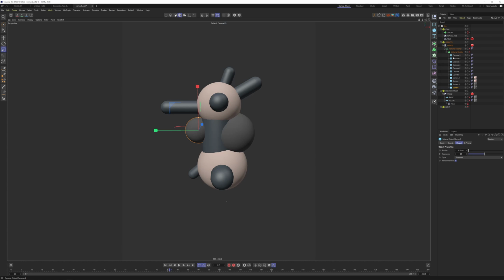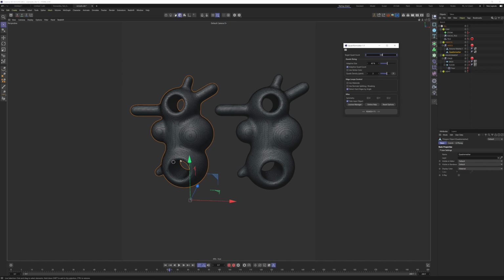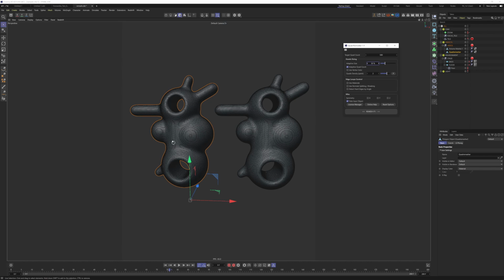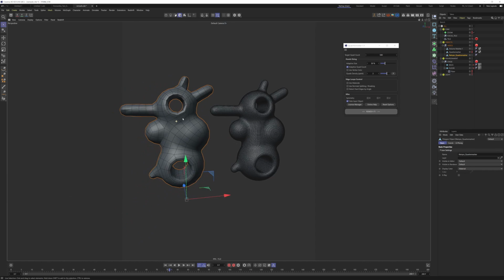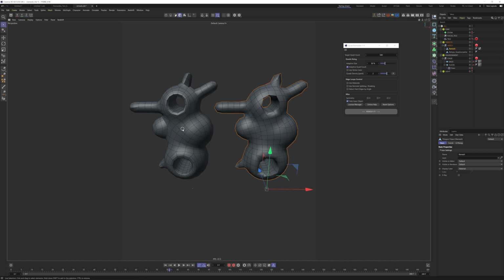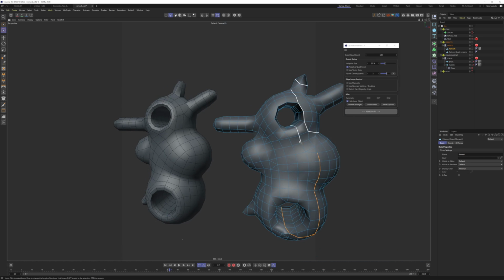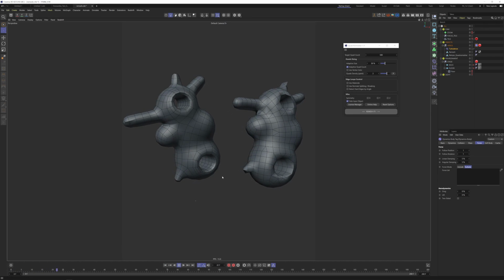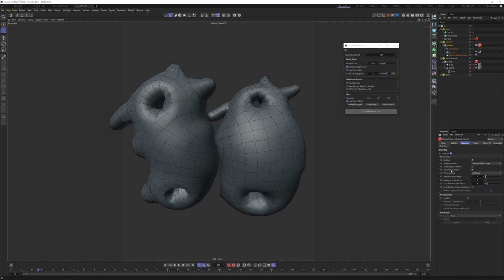Basics of C4D Sofbody - How to remesh your object.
Hello everyone and welcome to another quick 3D tutorial.
This is a video about how to setup your mesh for Softbody simulations.
And it's a side by side comparison of Quadremesher and the C4D Remesher tool.

Cheers
Vincent